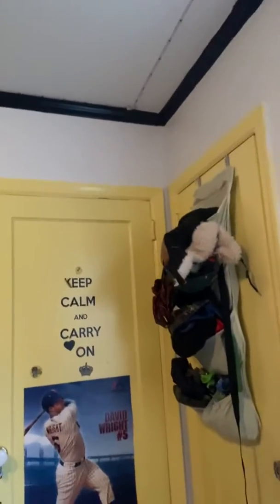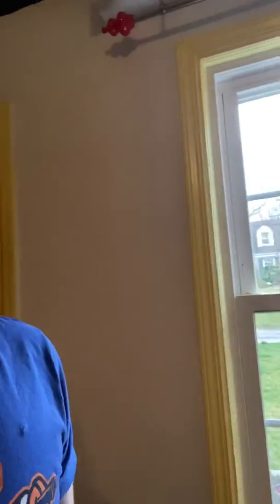My almost finished gaming room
Plz like subscribe and turn on post notifications also I forgot to say I’m might be getting a dual monitor and an L shape desk in the future just know how long in the future.